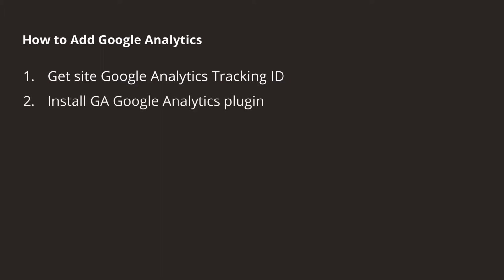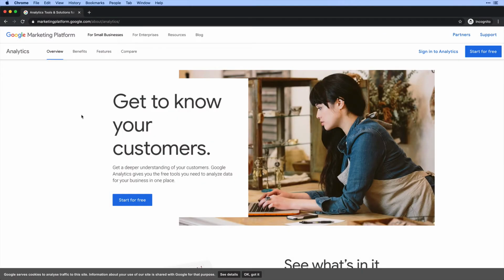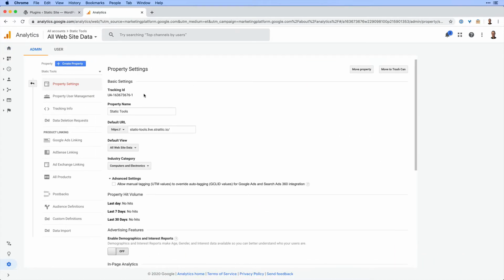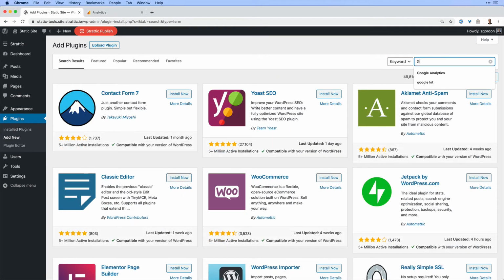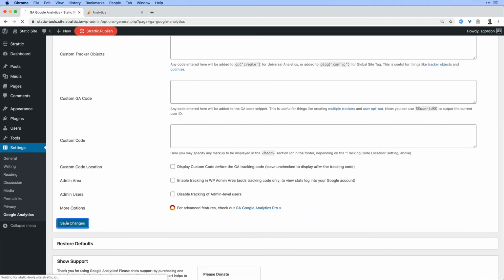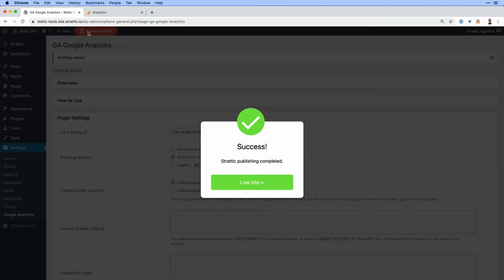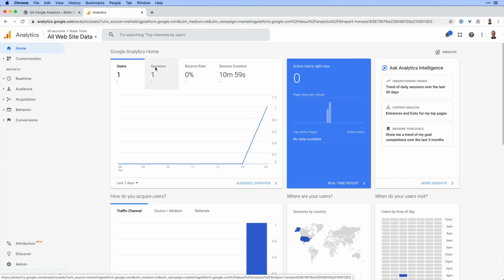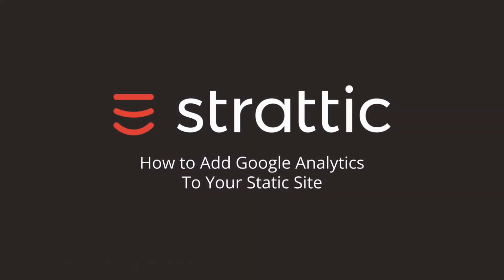How to Add Google Analytics to Your Static WordPress Site on Strattic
In this video we go over 5 simple steps to add GA to your static site on Strattic.